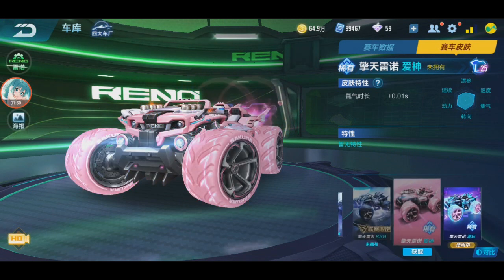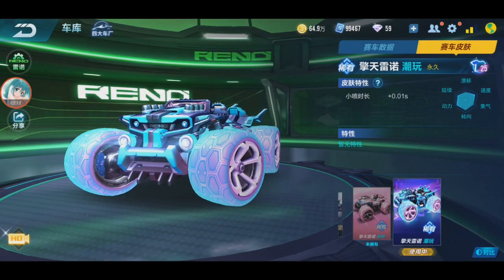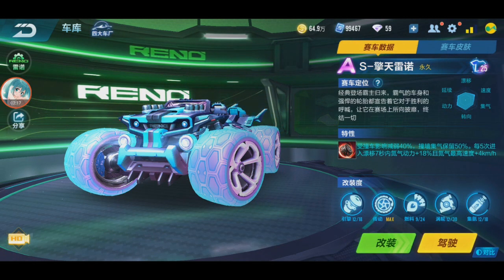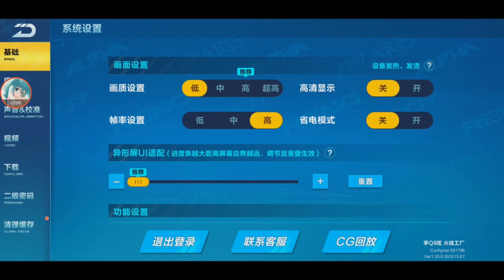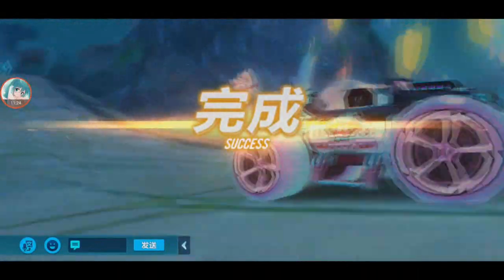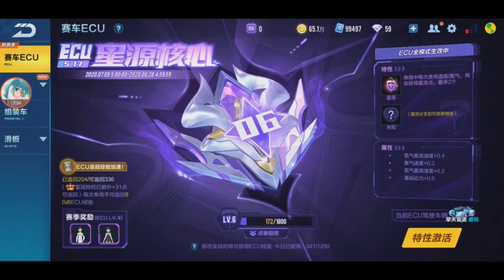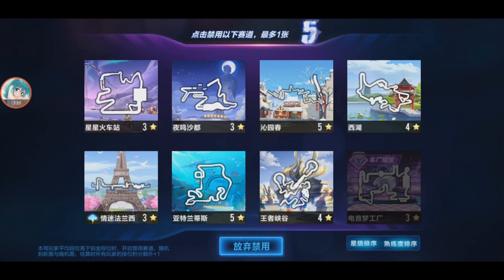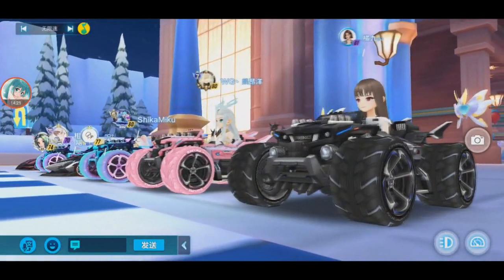Review S-Renault Tide Skin with New Gameplay Style 【QQ Speed Mobile】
while i review this new skin of renault, i try out a new way of playing.
btw which style do you prefer?